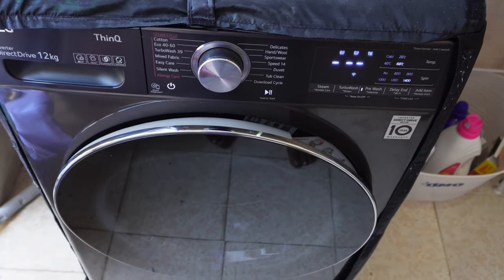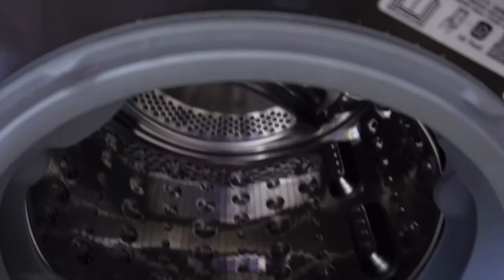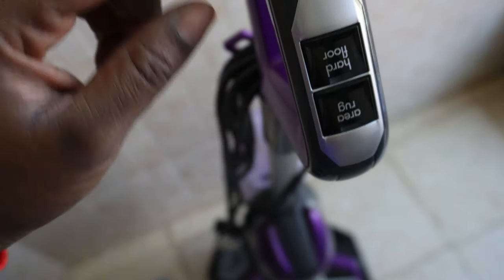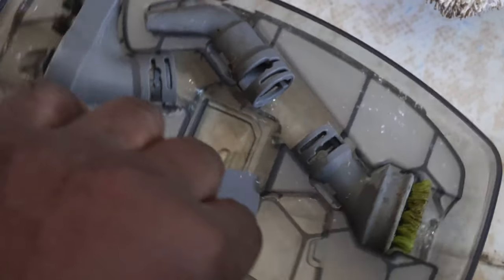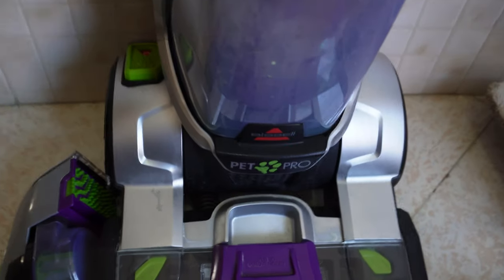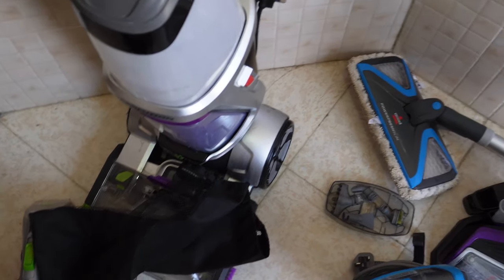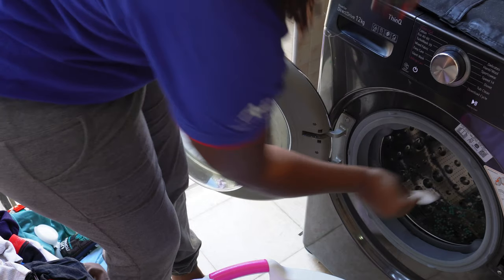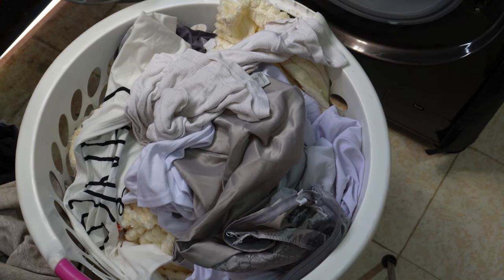Laundry Tour//LG 12kg Washing Machine Review//Vacuums bisselle Explained//Laundry Routine & Refill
KIMONDO Missy 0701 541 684 or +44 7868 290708